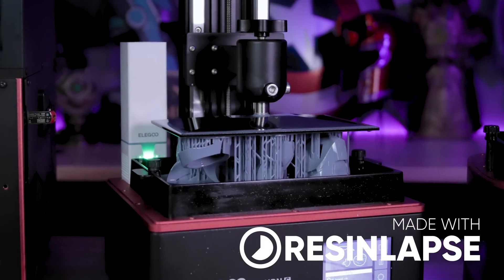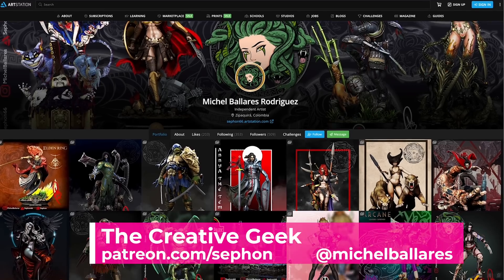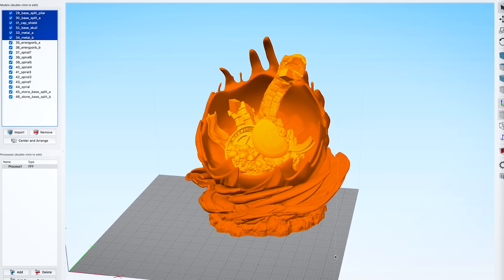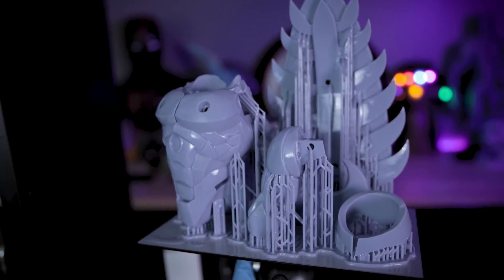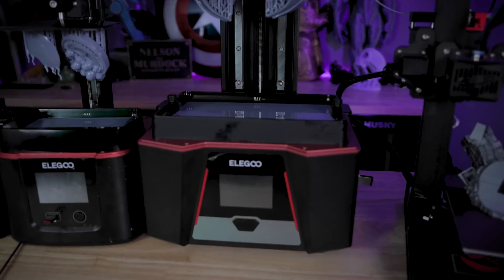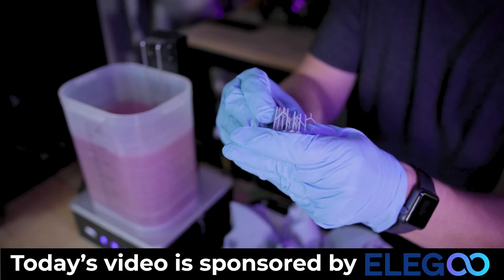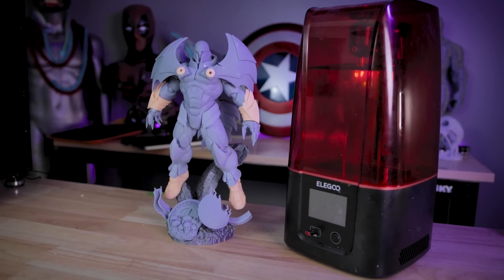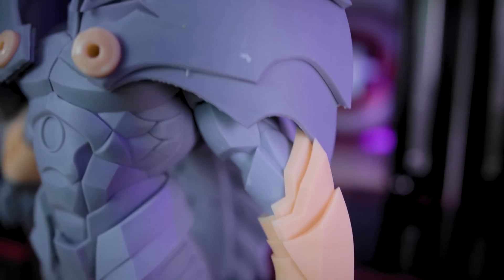5 3D Printers 1 HUGE 3D Print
Using all of my old resin to make one massive statue across 5 Elegoo 3D Printers including 1 new mystery printer

Elegoo Neptune 2s ➜

Files in today's video from  @Loot
Onslaught File from Creative Geek ➜

Large Syringe ➜

WhamBam SlapMats / Magnetic Flex Plates ➜